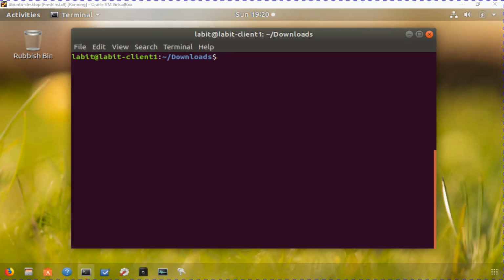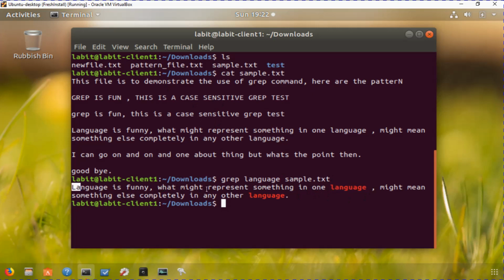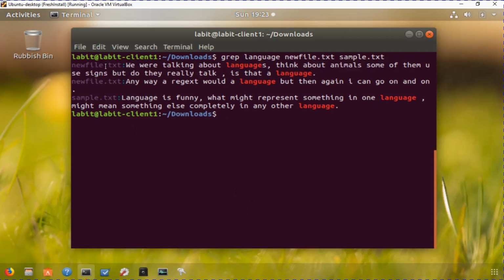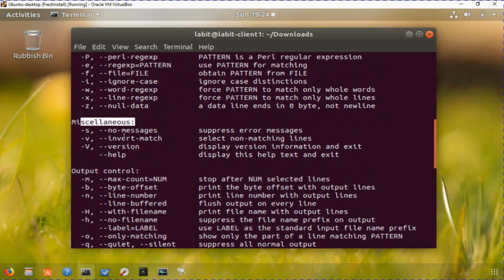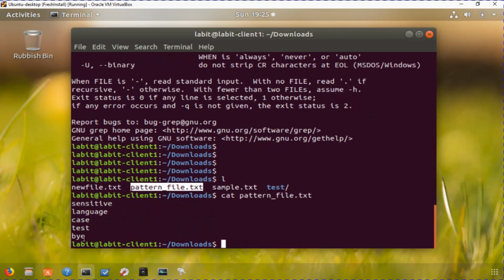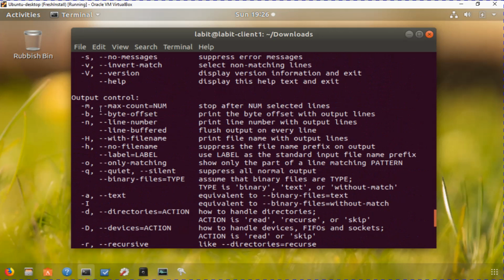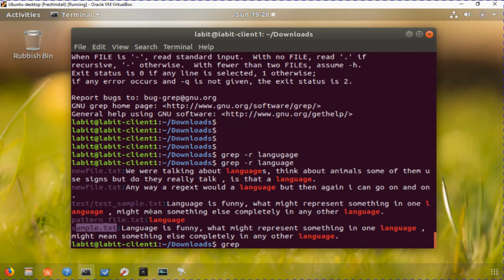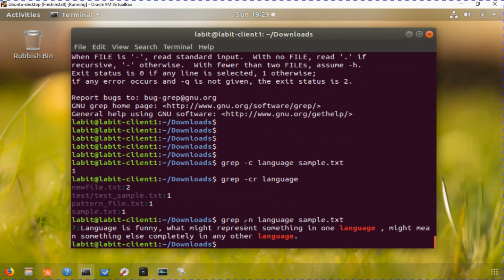Linux Grep command | Linux Tutorial 2021 | Linux Masterclass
Hi Guys

In this linux tutorial 2021, i will show you how to use Linux grep command to search like a pro. We'll do various things such as use linux grep command to find a string etc.

Here is a link to the git repository i used in this course